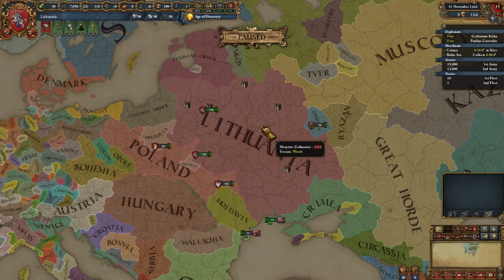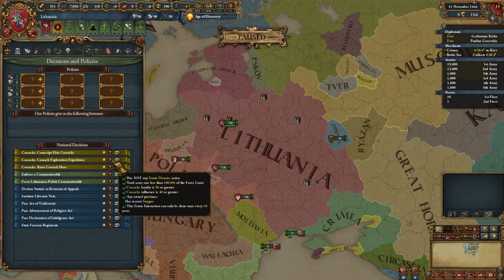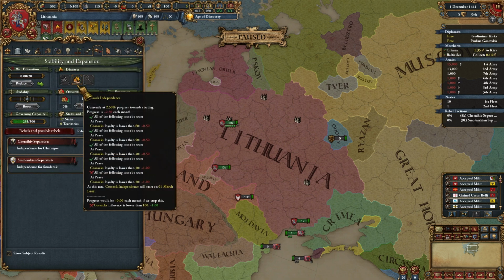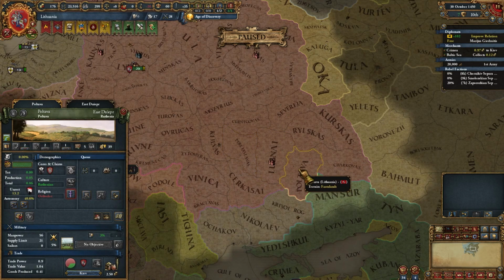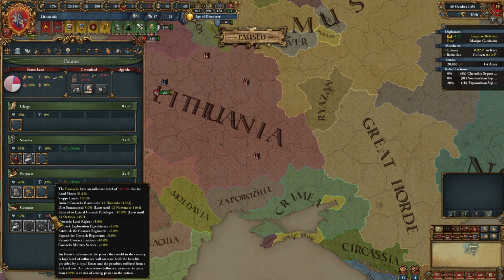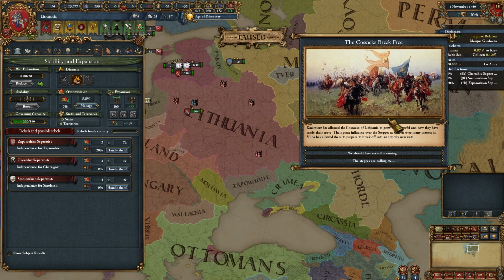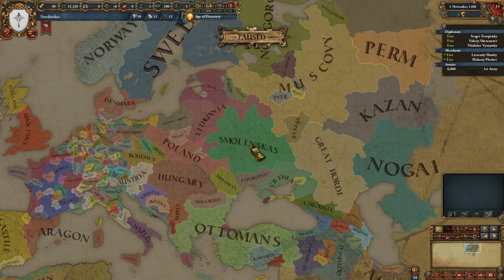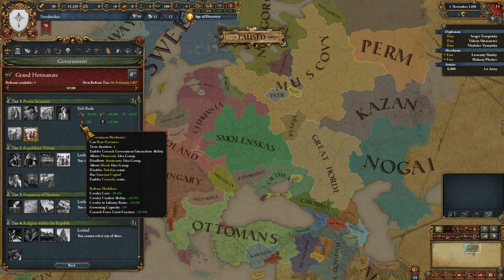Be a Huge Cossacks Nation that can RAZE PROVINCES and has an UNBEATABLE ARMY in only 6 YEARS!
The Cossacks Breakaway Nation is by far better than any Horde in the entire Game because can play it only 6 Years into the Game, have Feudalism embraced and even be AHEAD of Time in Tech of the entire World!

✦ EU4 1.35 "Domination" ✦

Chapters:
00:00 Setup the Cossacks Independence Disaster
04:04 How to make the Cossack Great Again
11:04 What do you get from playing the Cossacks? Spoiler: OP Stuff!